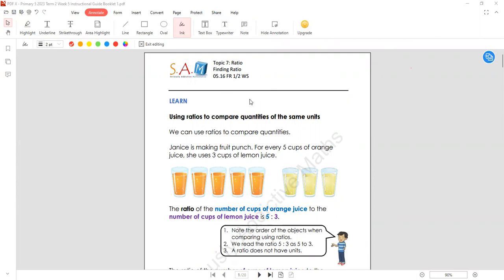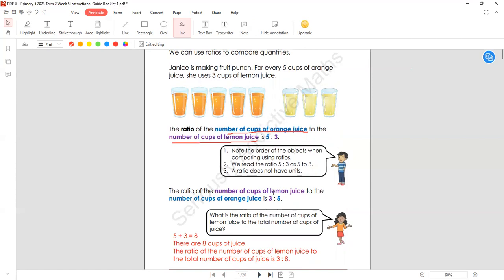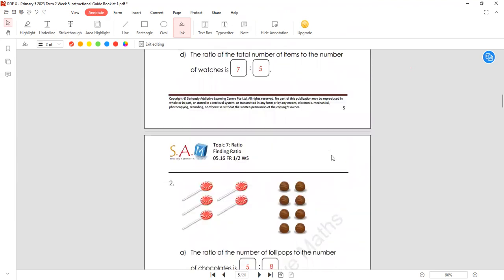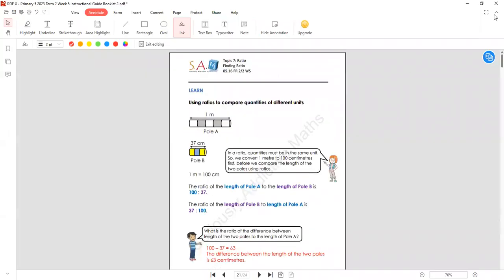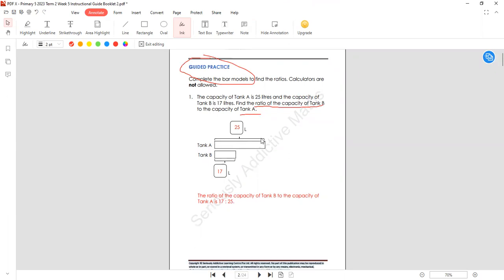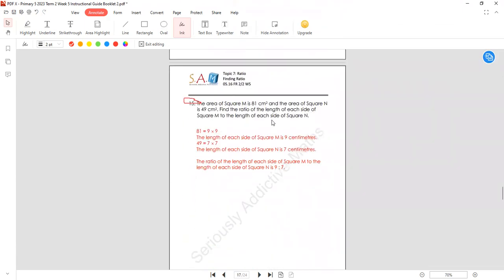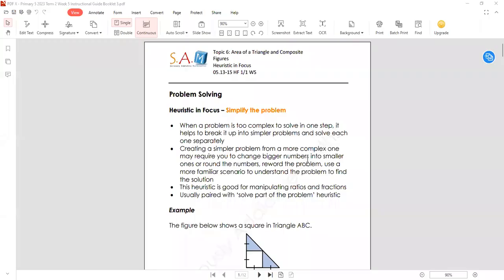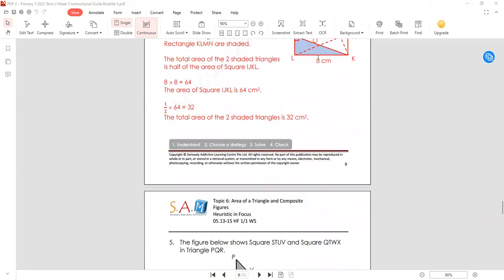Primary 5 Term 2 Week 5 Instructional Guide